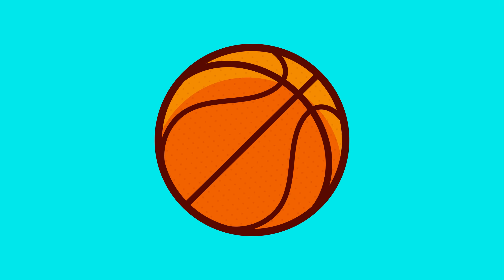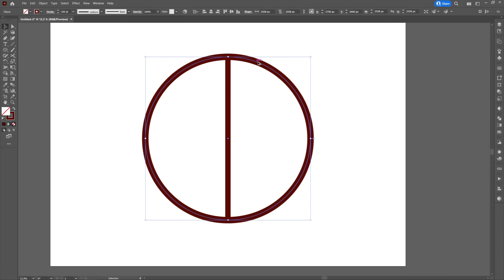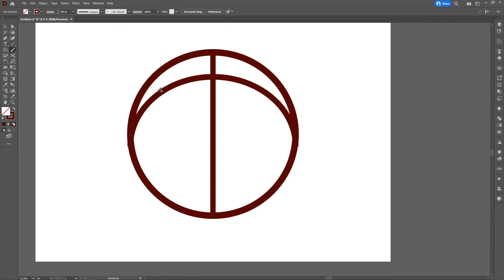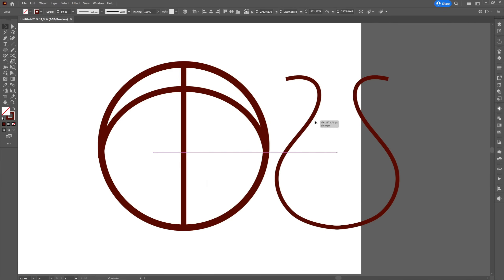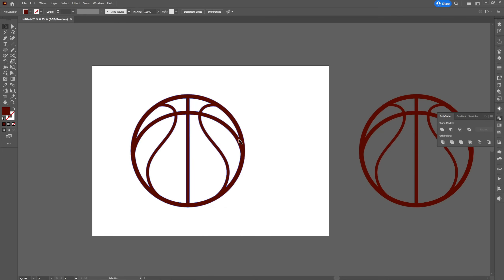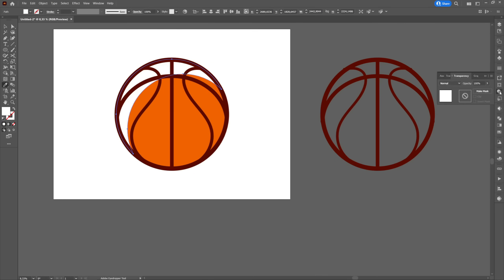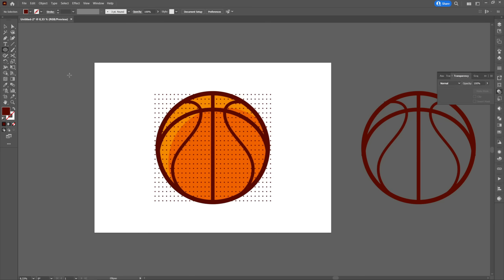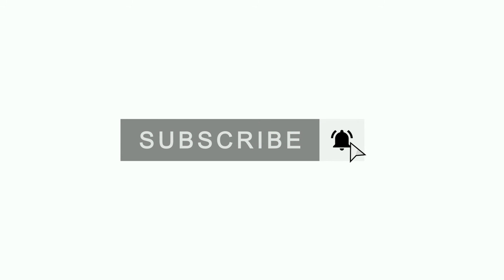How to Create Basketball in Adobe Illustrator - Vector Tutorial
► In This Video I am going to Show you How to create BASKETBALL in Adobe Illustrator